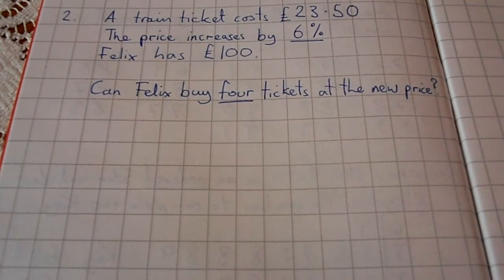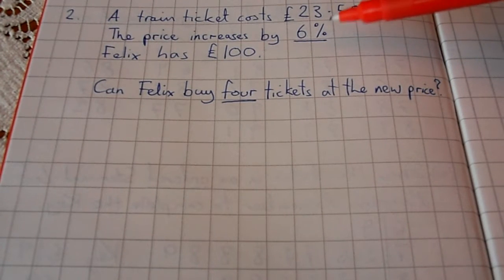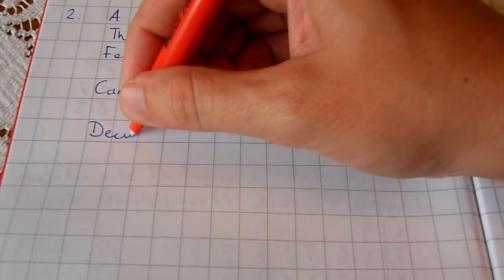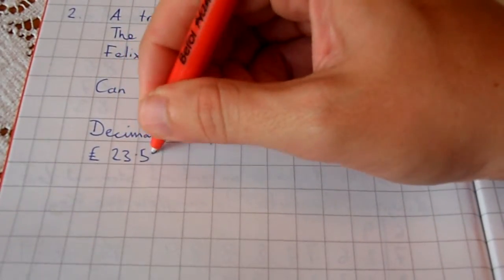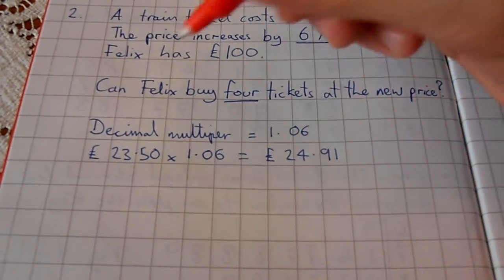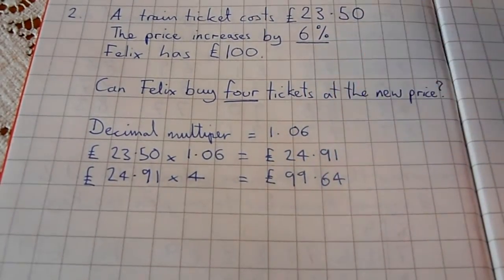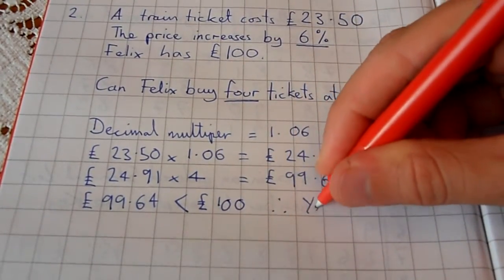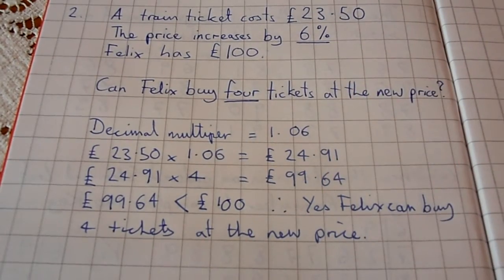AQA GCSE Mathematics Higher Unit 1 June 2011 - Question 2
This is the second question from the June 2011 AQA GCSE Mathematics Higher Unit 1 Paper.